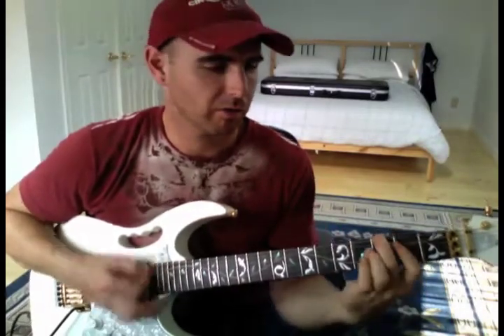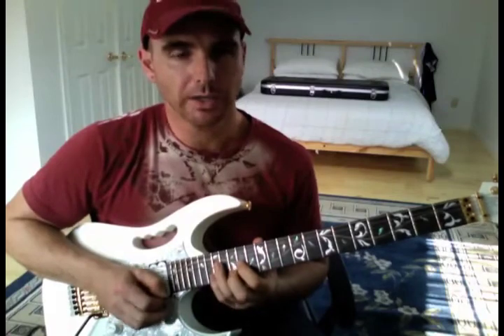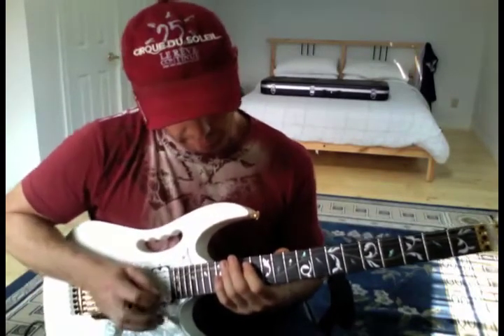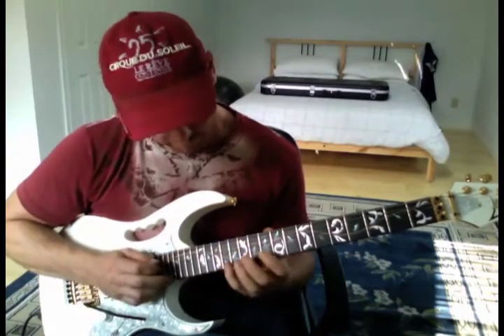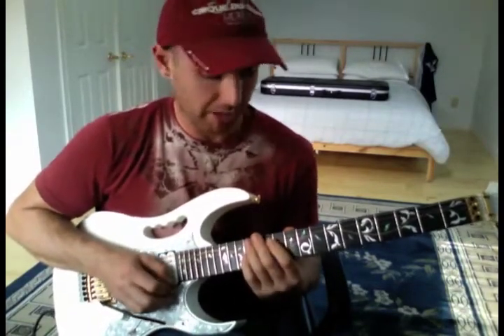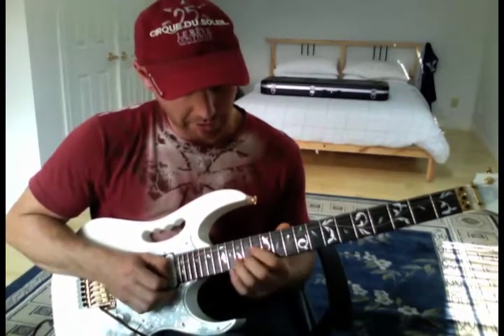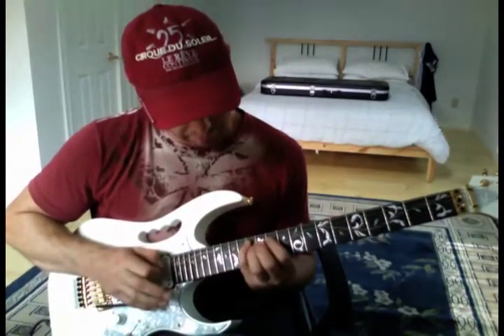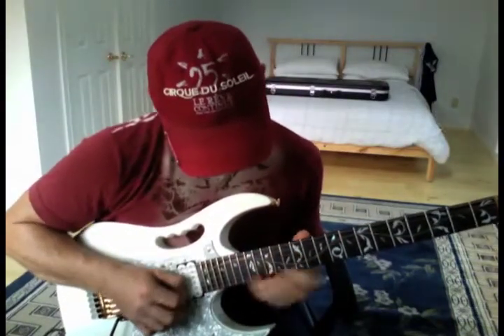Solo from "Liberation" - Free Guitar Lesson by Devils Singer / Guitarist Dave Whitney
Here is the solo from the Devils in Heaven song "Liberation" from their new album Rise, shown first hand, by the writer, Dave Whitney.  Enjoy :) Listen to Liberation on AOR Heaven's Channel